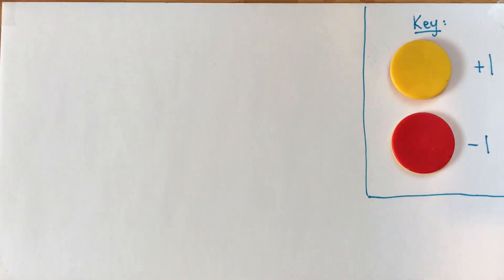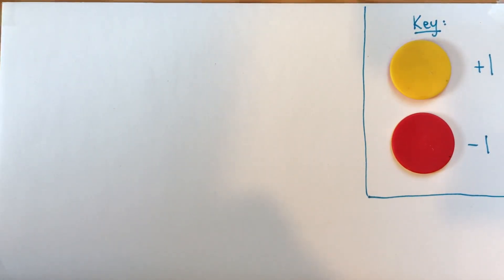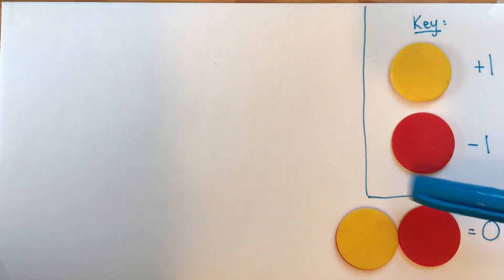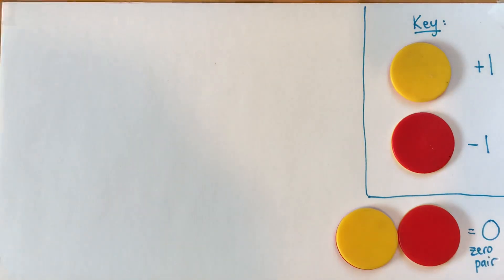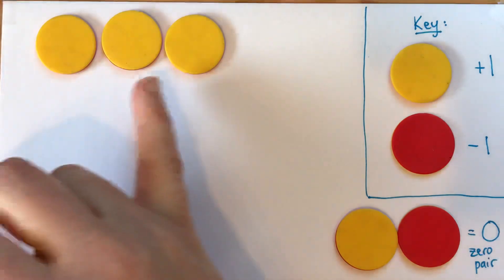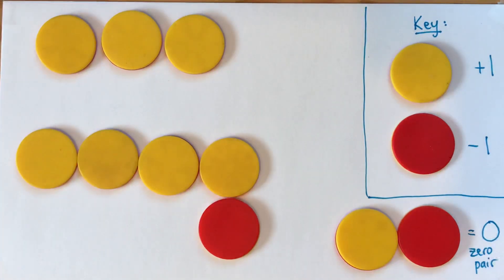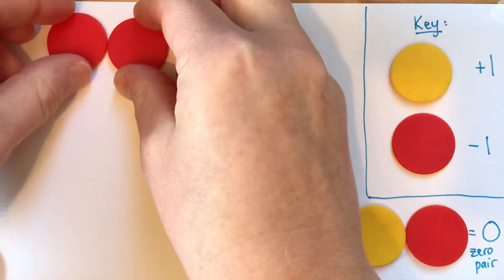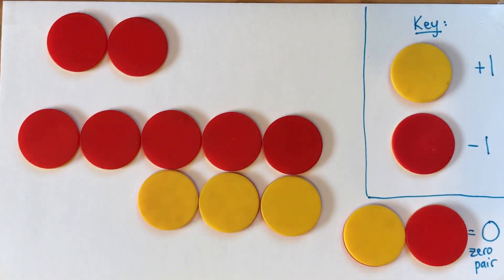Using two-color counters to show integers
Learn how to represent integers with two-color counters. We talk about:
- how different people's counters look different, and that's fine
- zero pairs: what they are and how to use them
- how to represent the same number in different ways. This idea is key to adding and subtracting integers with counters.